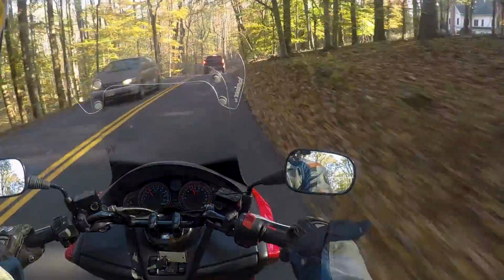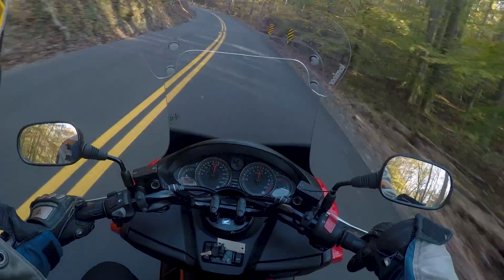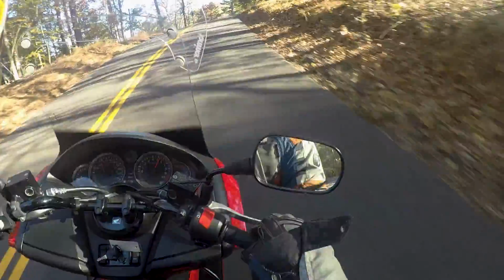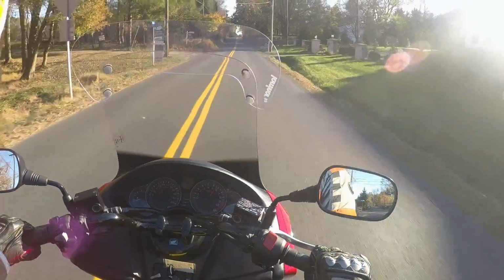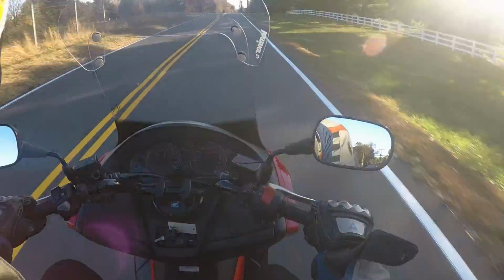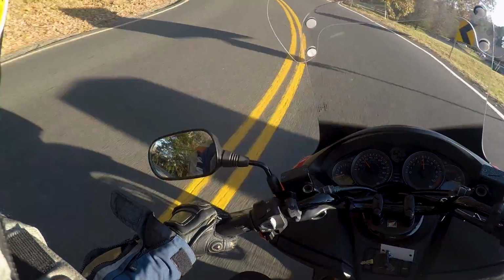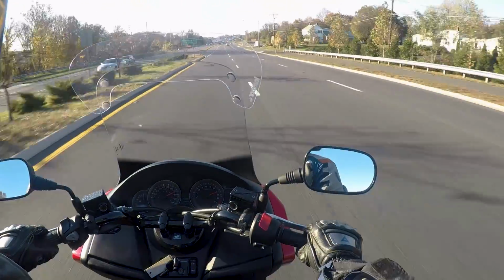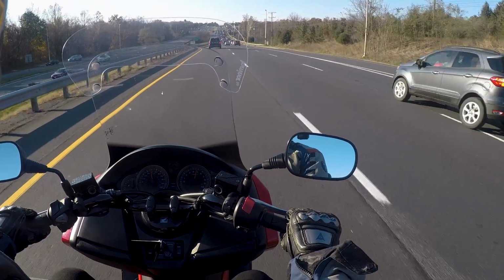2019-11-07-Honda Forza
New bike!